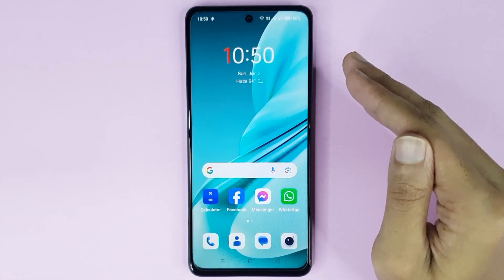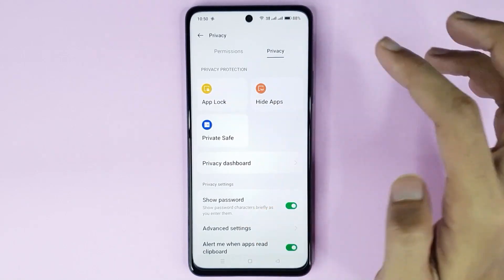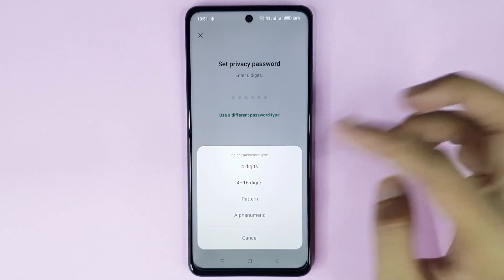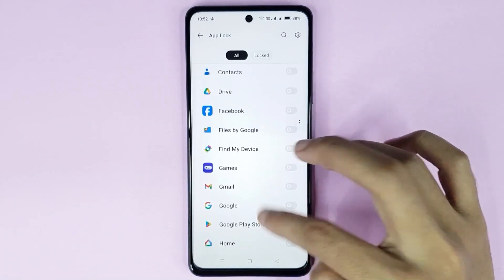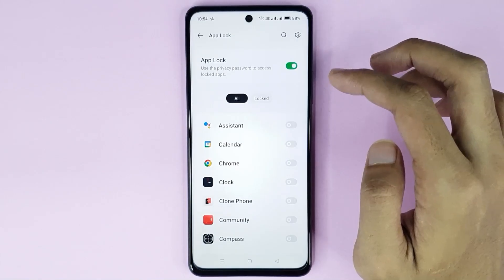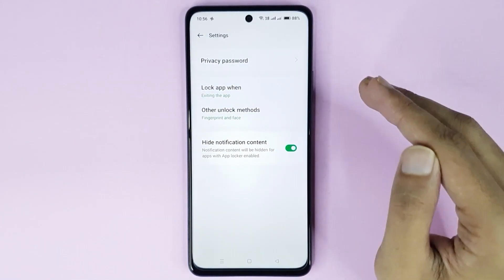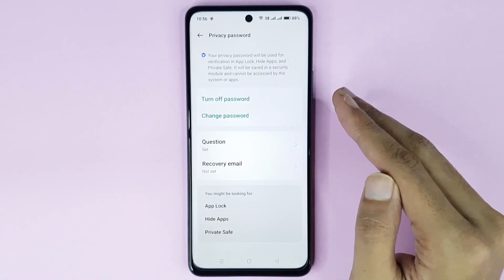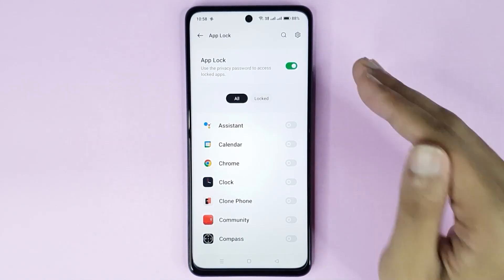How to Lock Apps in OnePlus Nord N30 SE 5G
A quick guide to lock apps in your OnePlus Nord N30 SE 5G phone.